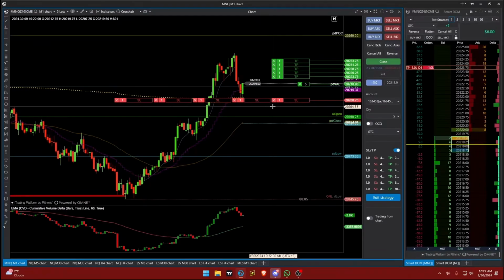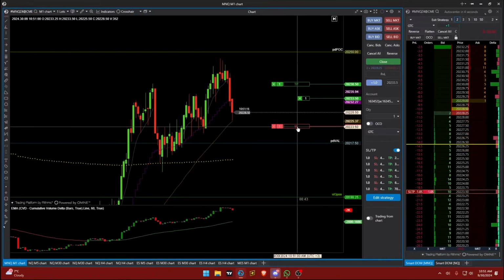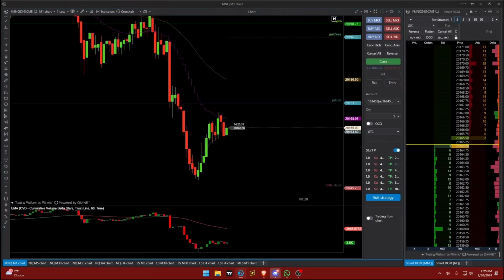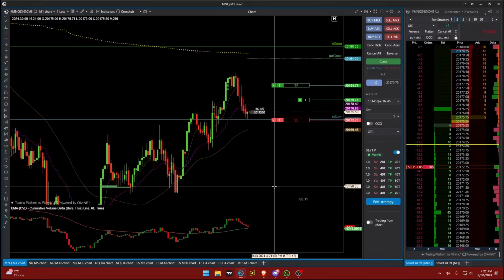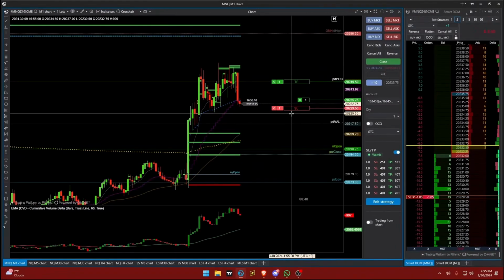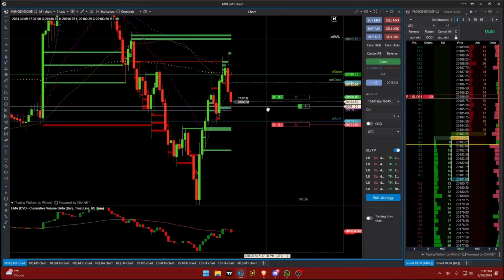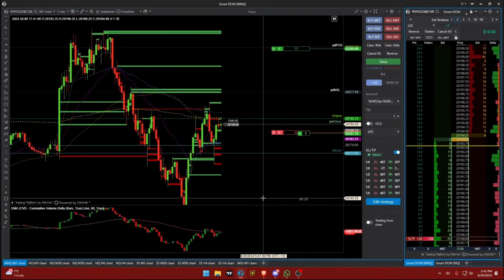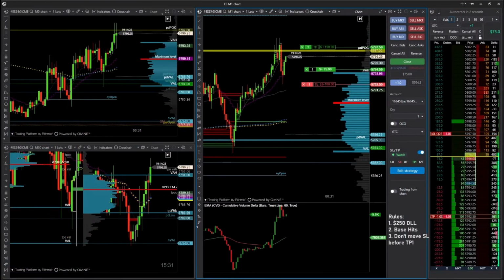30 Sept 2024